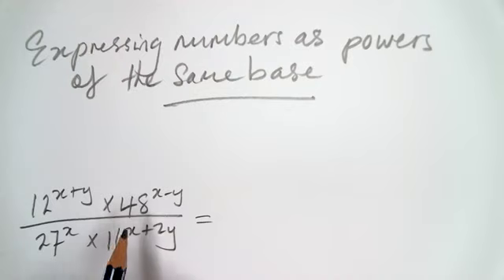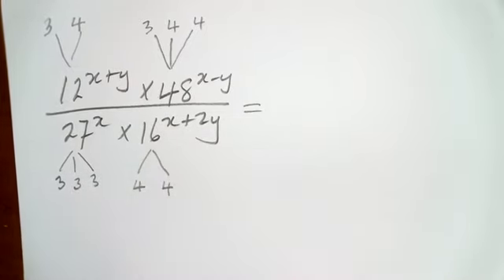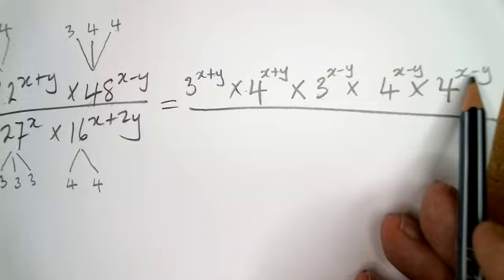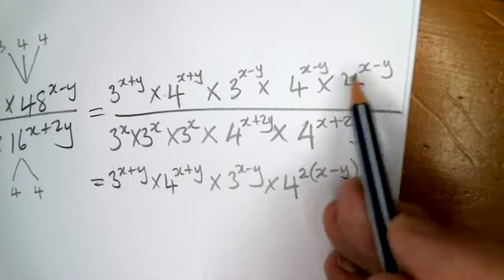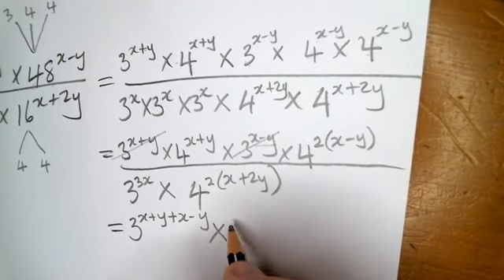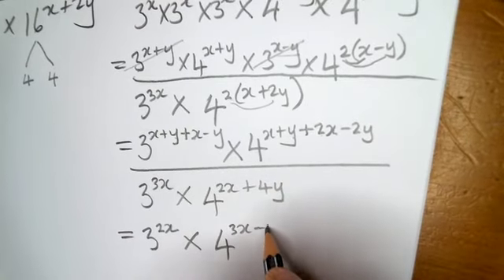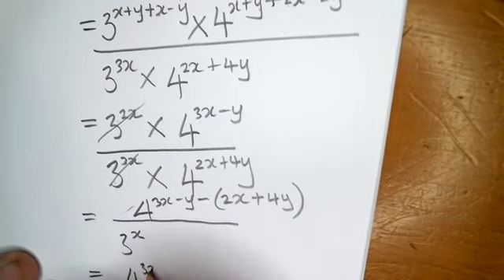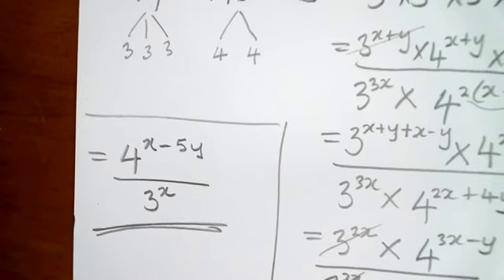Expressing powers of same base 2